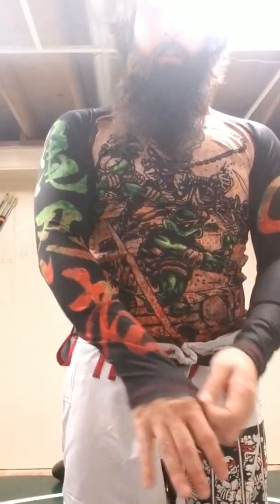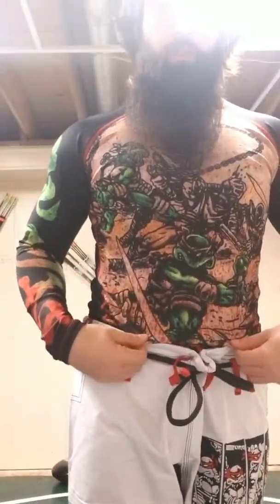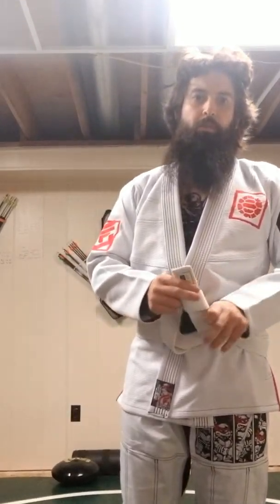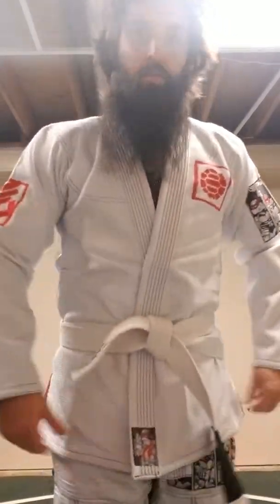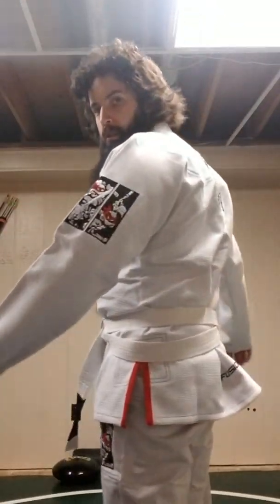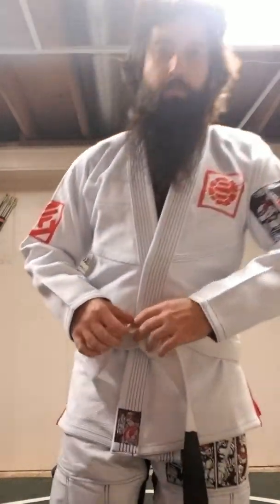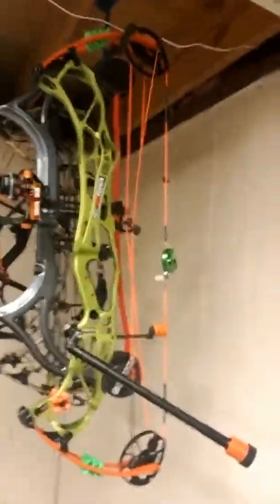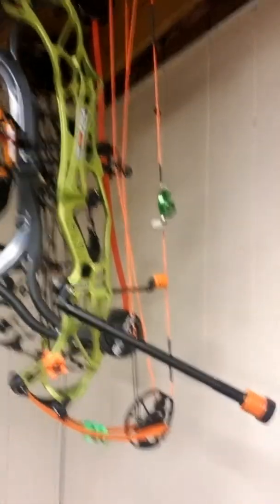Fushion TMNT A1 Gi and Rash guard fit.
Just a quick little video detailing the fit of the A1 TMNT gi from fushion fight gear. As well as a medium rash guard.